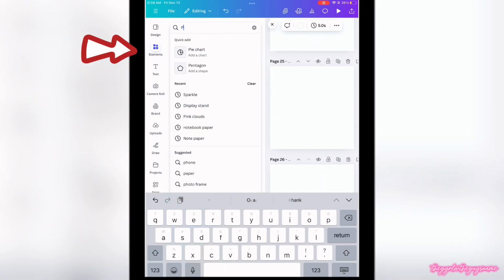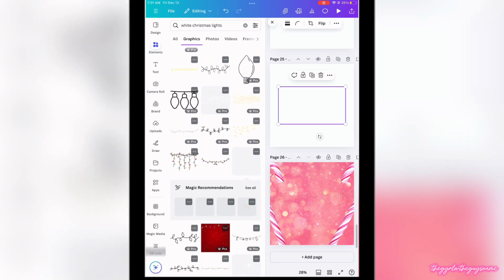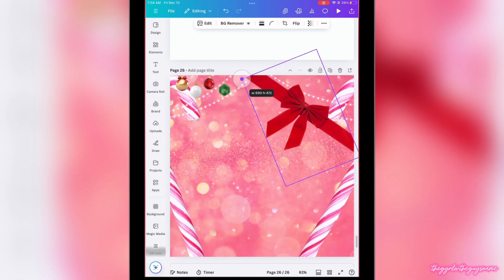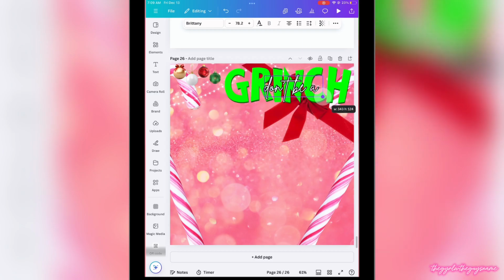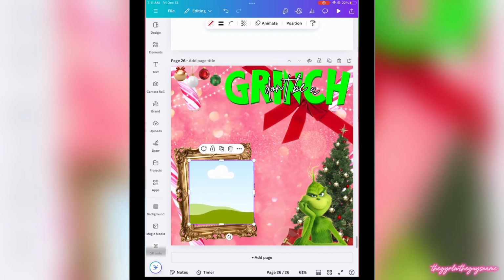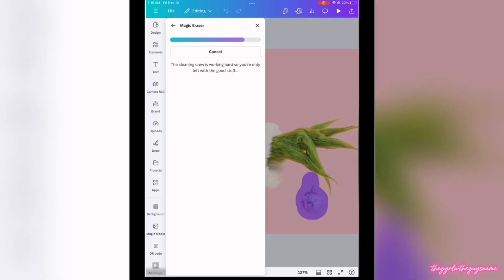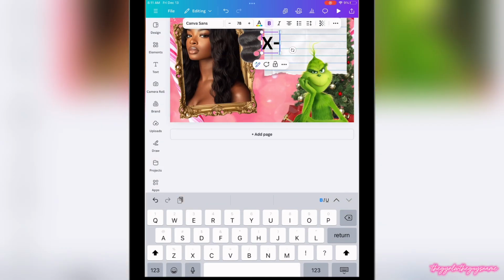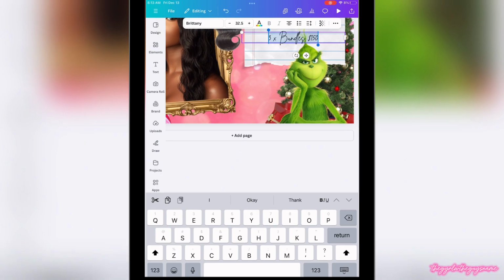How To Create A Grinch Inspired Christmas Promo Flyer For Your Beauty Business | 📲 Canva Tutorial